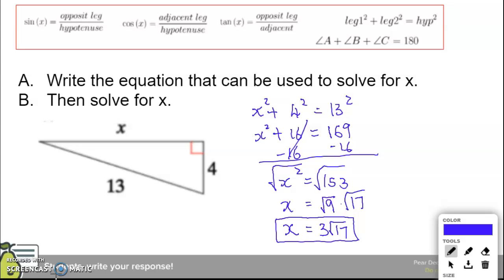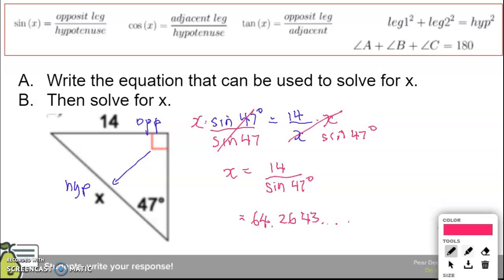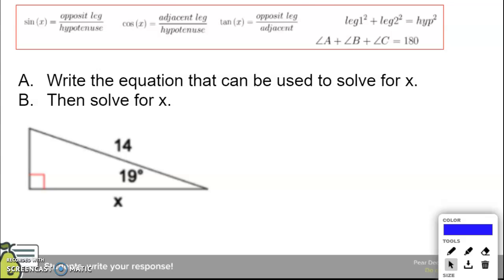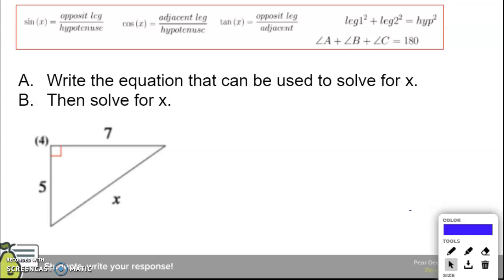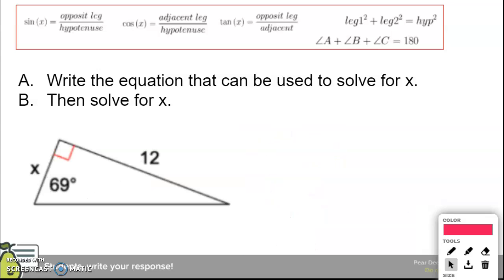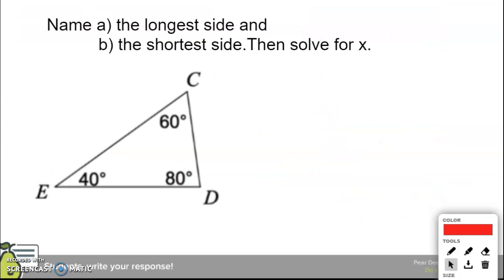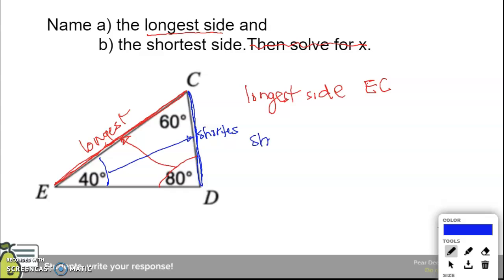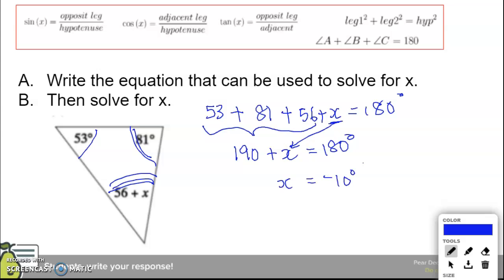IM2 12/14/20 Lesson-C